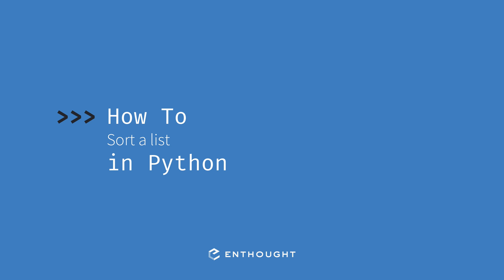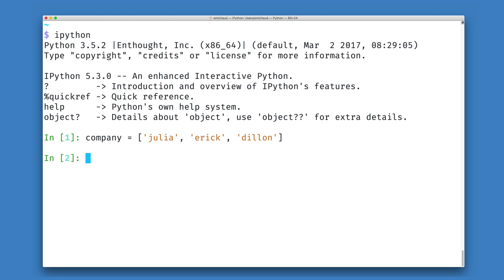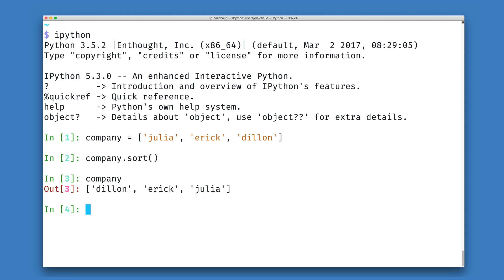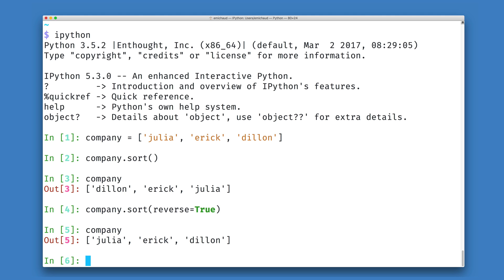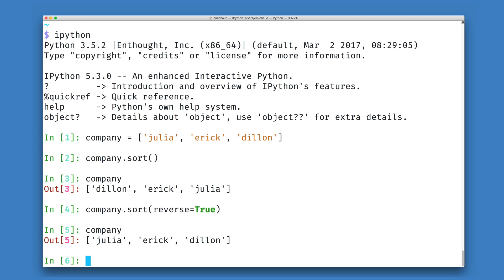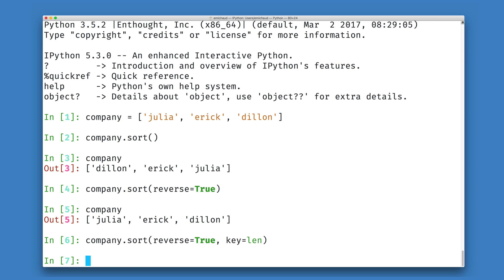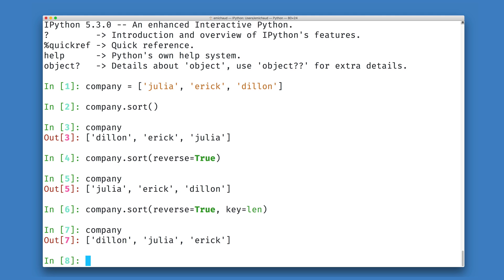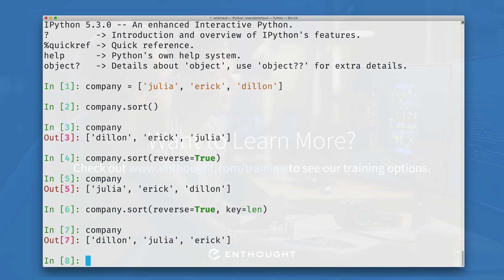How to sort a list in Python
In this short tutorial, you will learn how to sort a list in Python, sort it in reverse order, and how to supply your own comparison with the key argument. Want to learn more?

Code from video:
company = ['julia', 'erick', 'dillon']
company.sort()
company
company.sort(reverse=True)
company
company.sort(reverse=True, key=len)
company